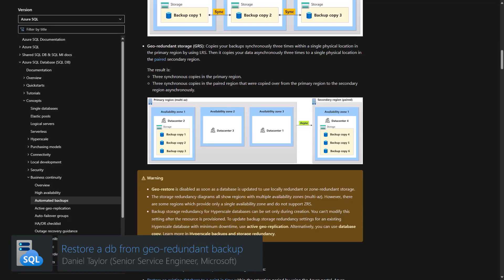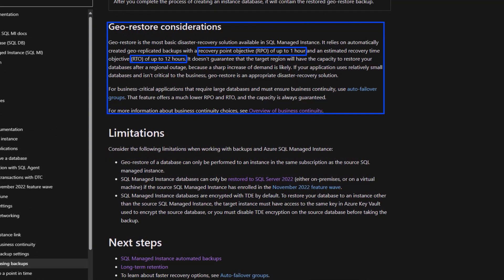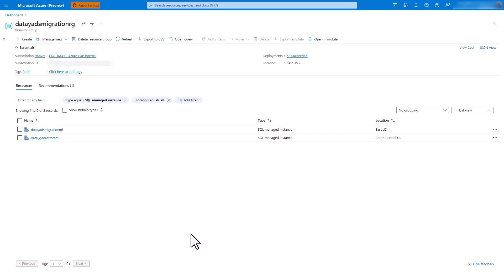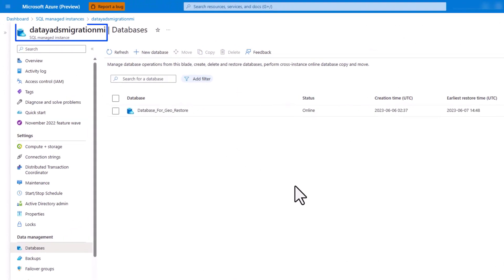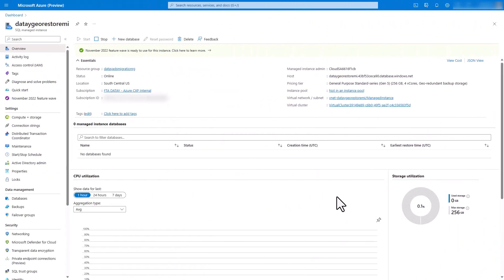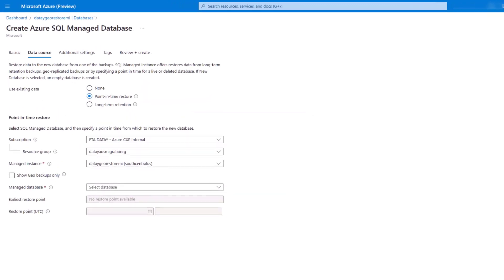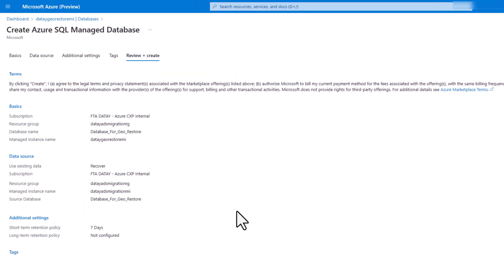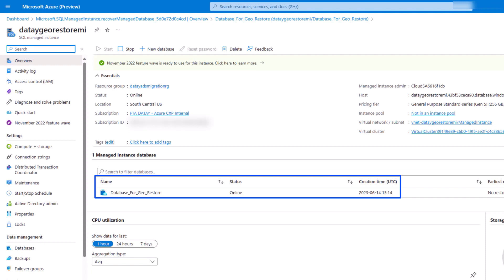Restore a database backup from geo-redundant storage (GRS)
Azure SQL Managed Instance comes with automatic backup for databases. You can chose between few different backup storage options. With geo-redundant backup storage, you can perform database restore to another managed instance in another Azure region. The video explains this in more details and shows a demo.

Chapters:
00:08 High level review of geo-redundant storage
00:36 Geo-restore considerations
01:19 Environment utilized for geo-restore demo
01:54 Enabling geo-redundant backup storage
02:18 Geo-restore of the database
03:42 Validate database restore

2022 - a year of unparalleled innovation in Azure SQL Managed Instance